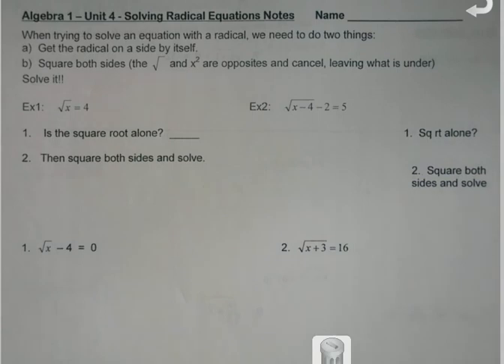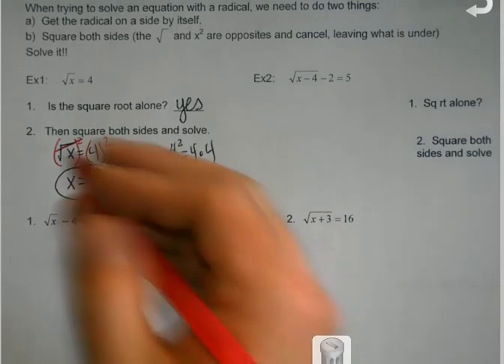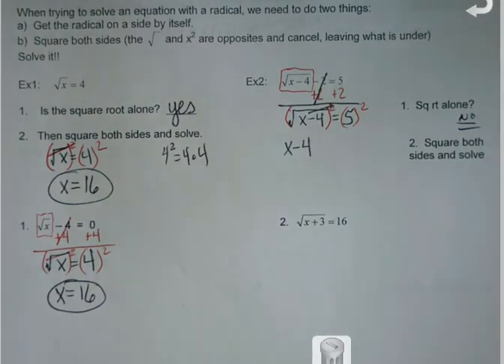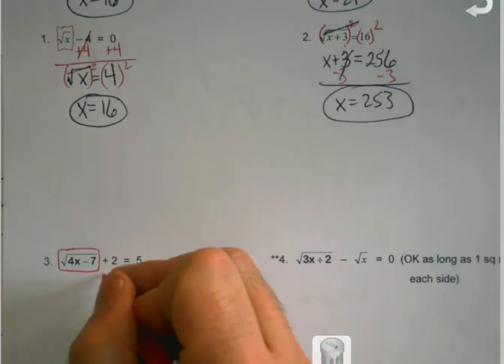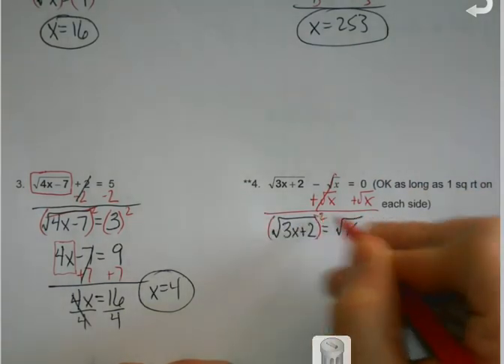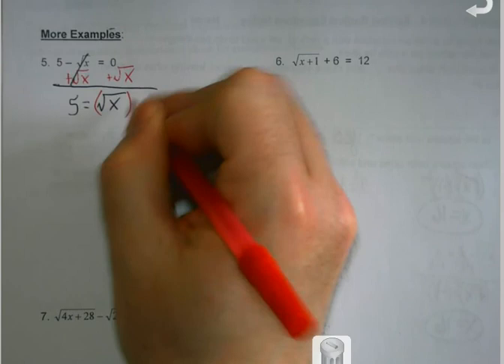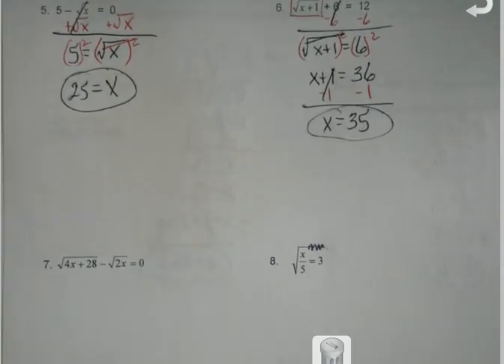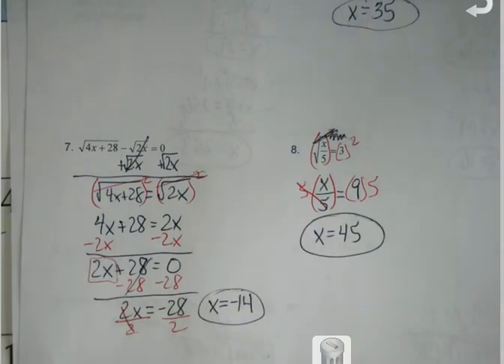Algebra 1 Unit 9 Solving Radical Equations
We discuss how to solve an equation when our variable term is underneath a radical.